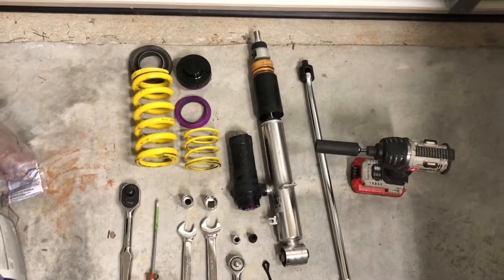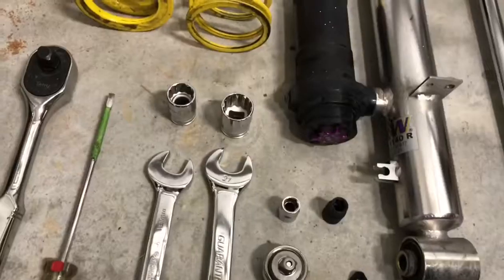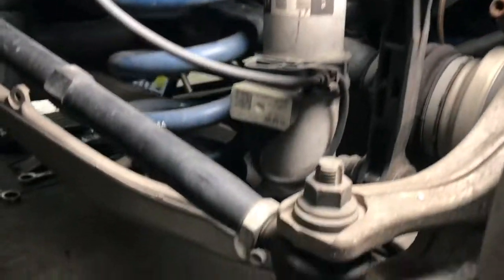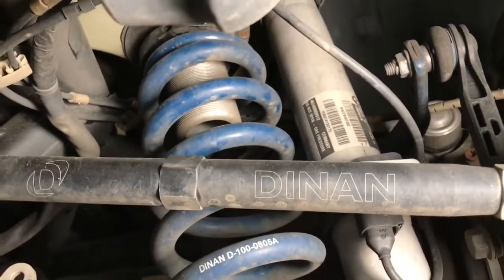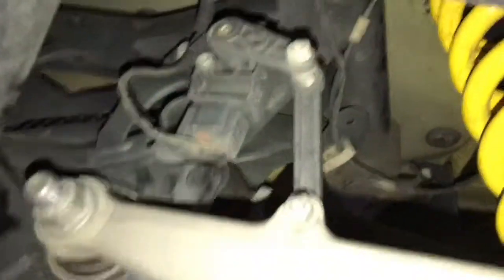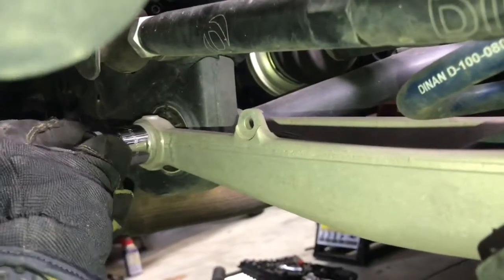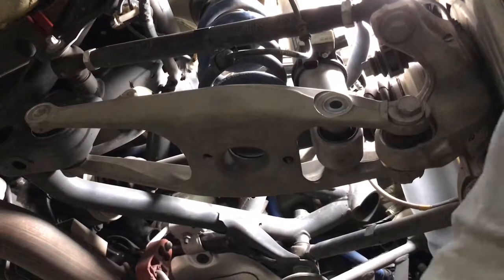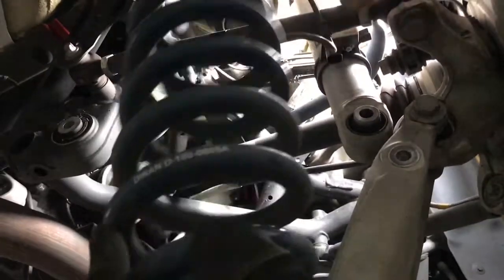INSTALL KW CLUBSPORT 2-WAY *REAR* SUSPENSION on F82/F83 M4 or F80 M3 (Part 1)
Since there are no complete instructions or video tutorials that I've found for these things on my car, I decided to make one. I pieced together the main concepts from several other videos and figured out the rest on my own, including the needed tools for the job.

The rear suspension swap from my Dinan springs has been split into 3 parts. Feel free to add any tips or suggestions in the comments below.

KW Clubsport 2-Way suspension kit:

Here is the QuickJack lift that I use: